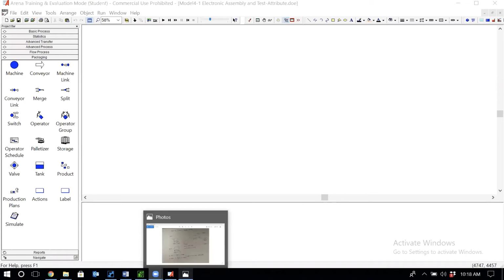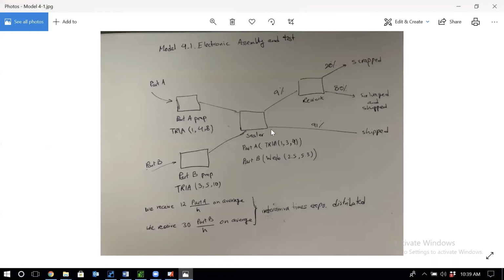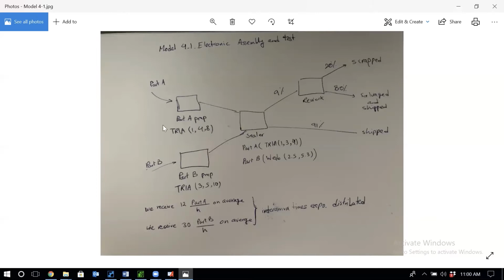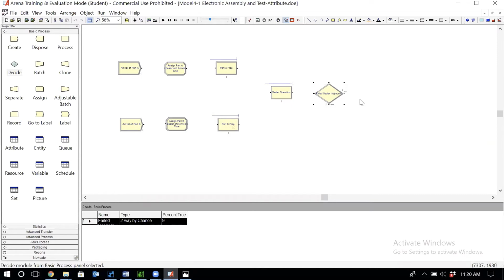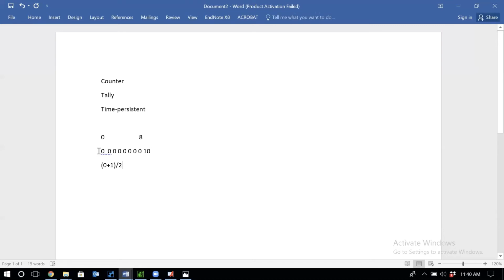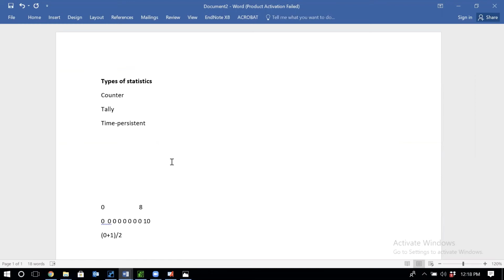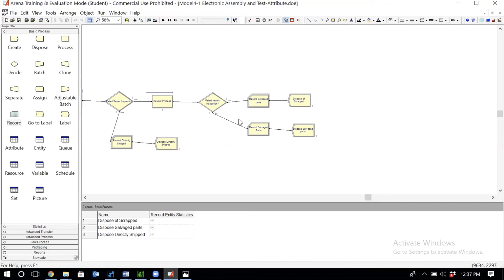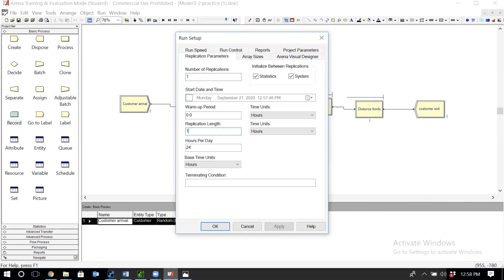Arena-Attributes, Assign Module, Record Module